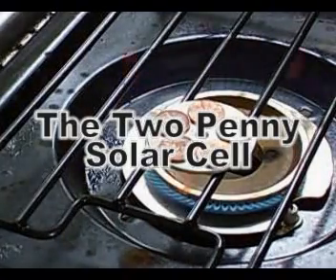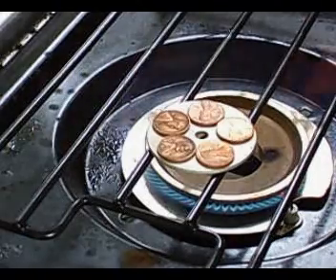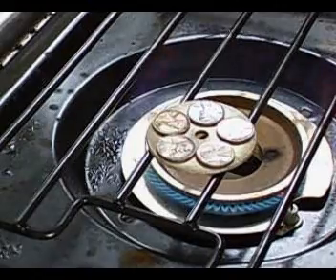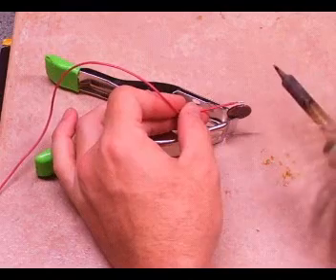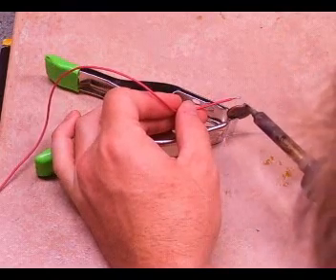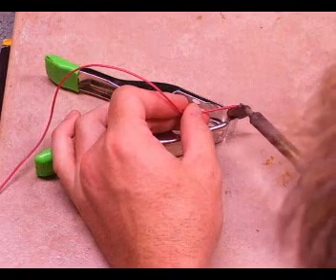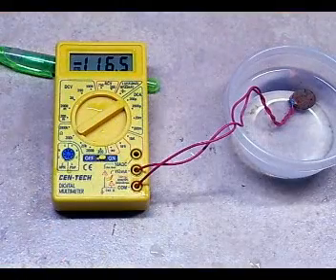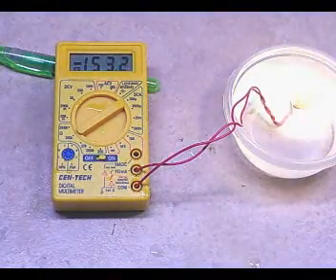Two Penny Solar Collector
This is an example of what this technology can do...not like the power collected from two pennies could power much.